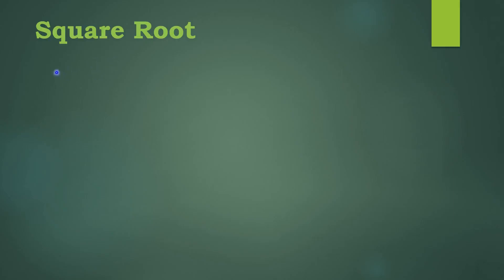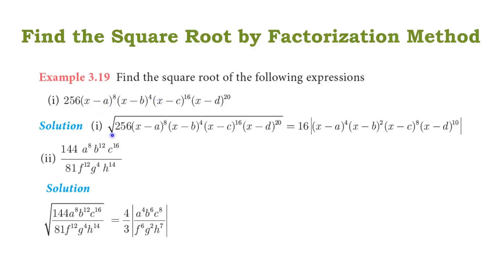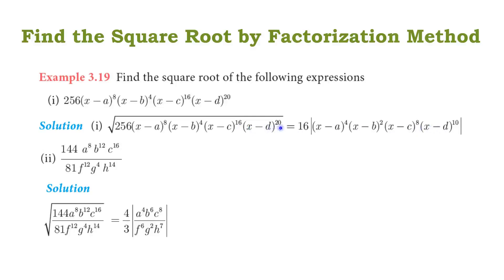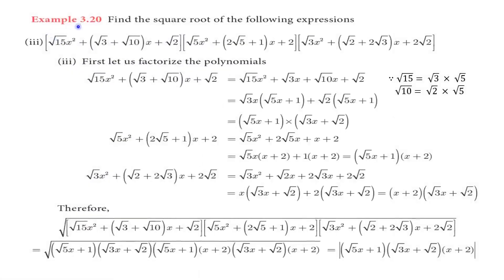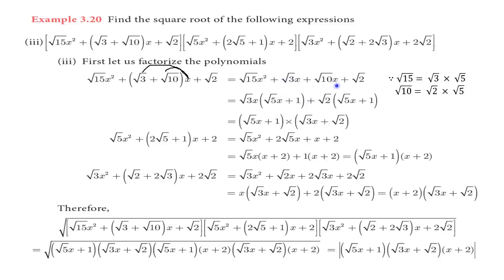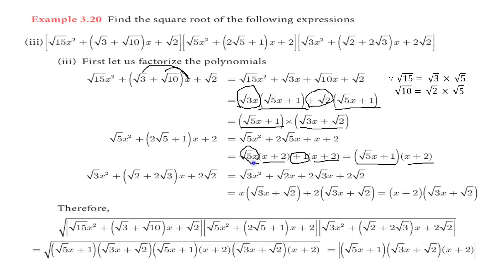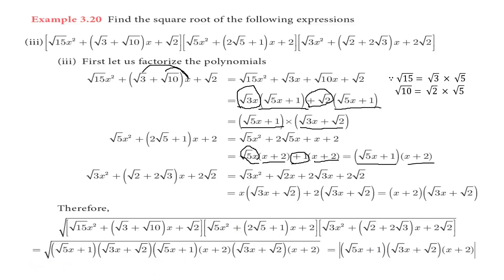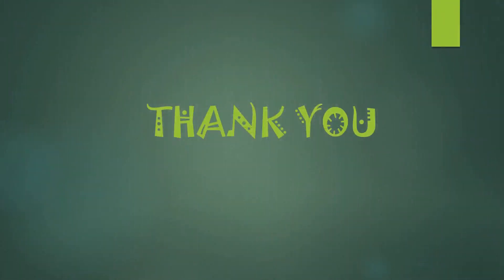X STD - Square Root of Polynomials Factorization Method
Square Root of Polynomials   Factorization Method
Square Root
Example 3.19 - (i) , (ii) ,
Example 3. 20 - (iii).